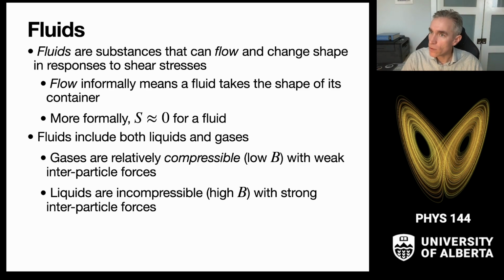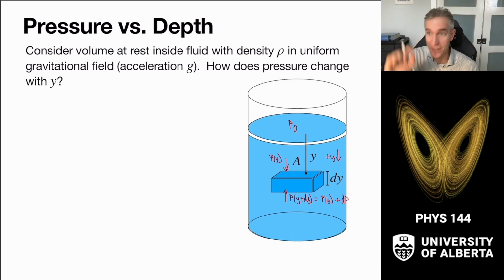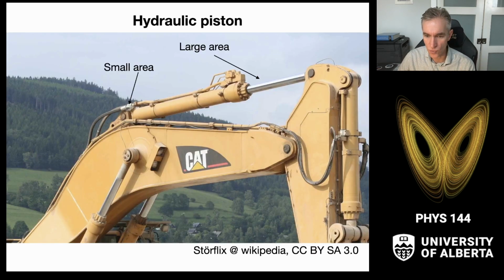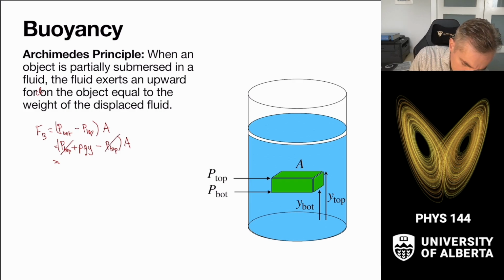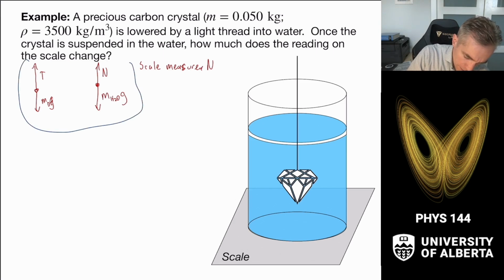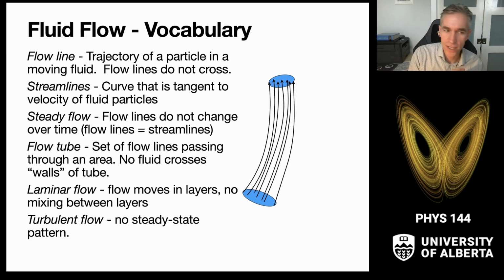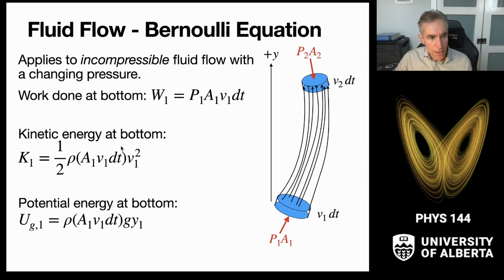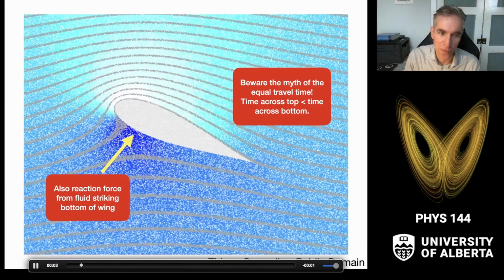[Unit 7, Part 2] Fluids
Fluid flow, dry water, how planes fly

0:00 Intro to Fluids
3:22 Vocabulary
8:33 Pressure vs depth
15:44 Pascal's law
19:02 Pistons and barometers
24:19 Buoyancy
28:02 Buoyancy example
37:16 Fluid flow
45:47 Continuity example
49:39 Bernoulli Equation
54:34 Flight